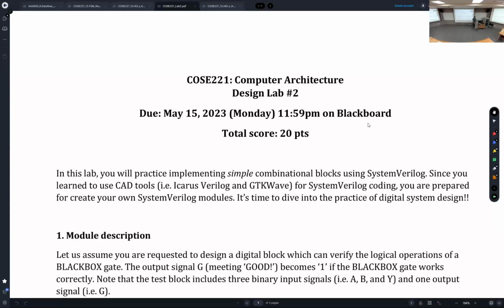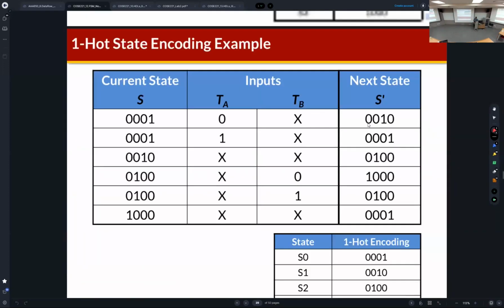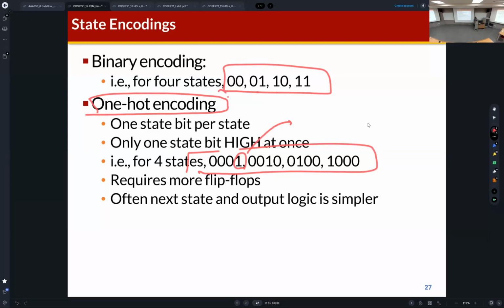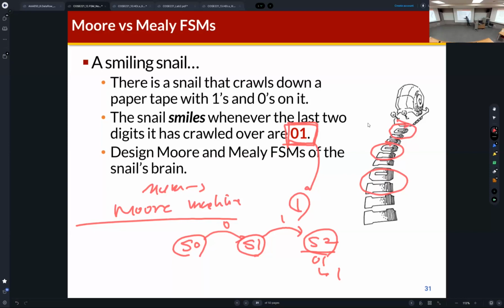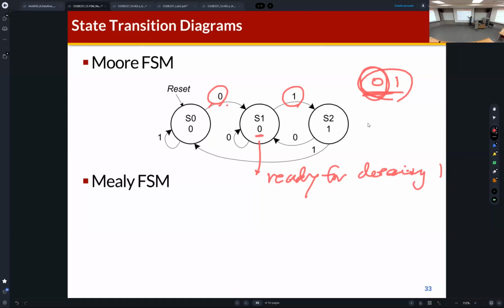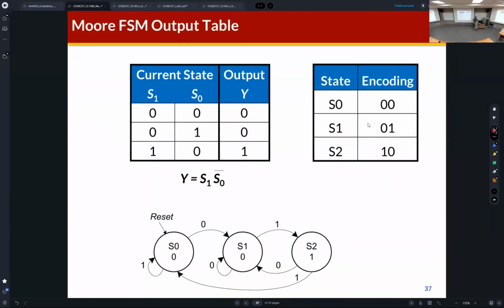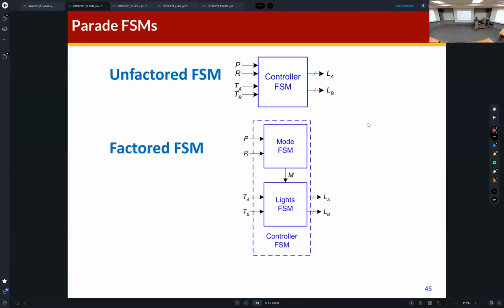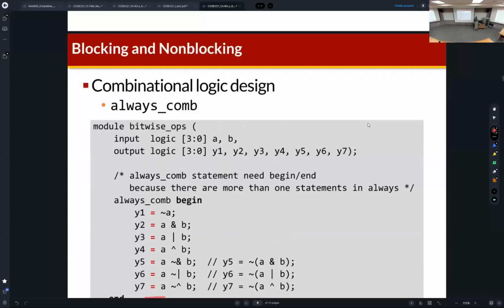COSE221 - FSMs II (A Mealy FSM)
Day 20 - FSMs II (A Mealy FSM)